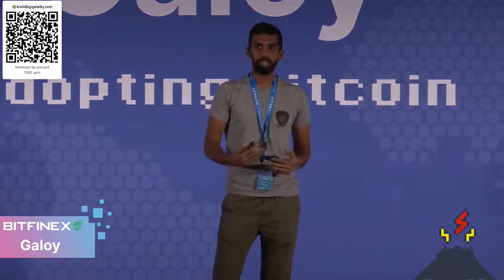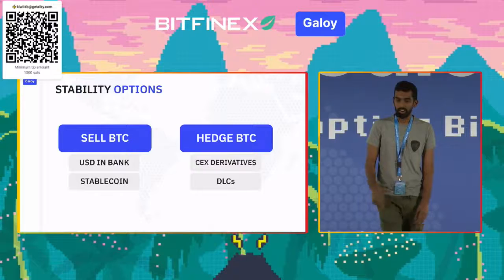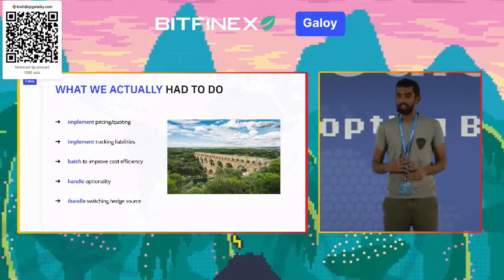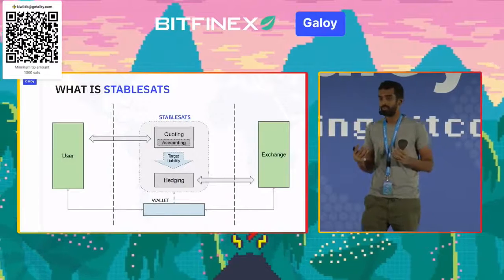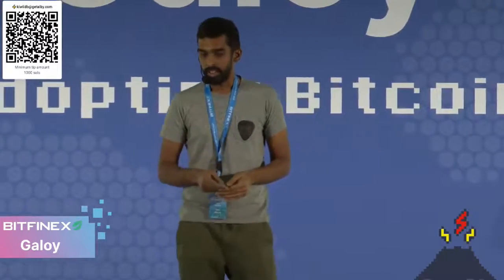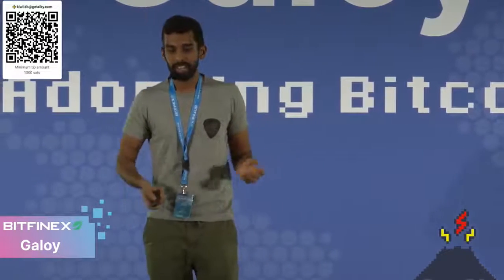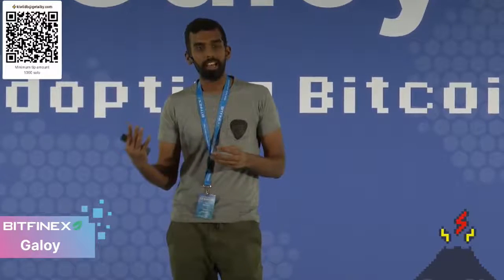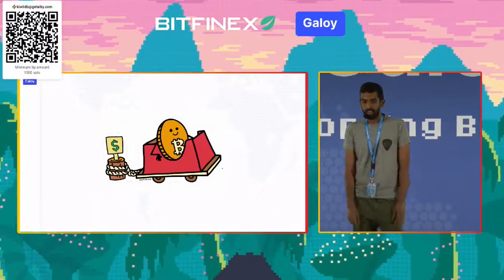You can do "what" with stablesats? - Arvin - Adopting Bitcoin Day 1 - Galoy Stage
You can do "what" with stablesats?
Presentation by Arvin